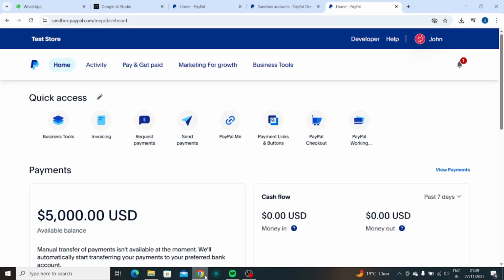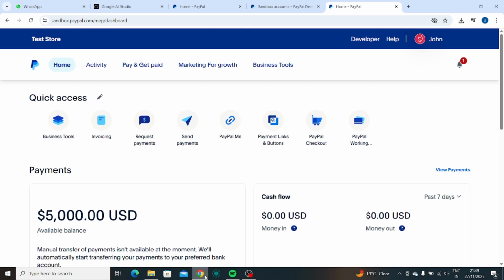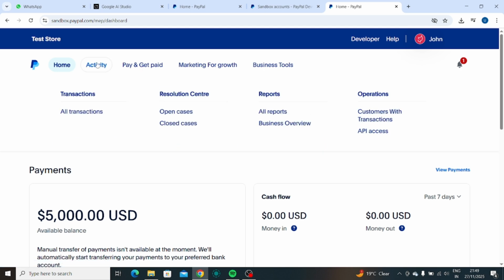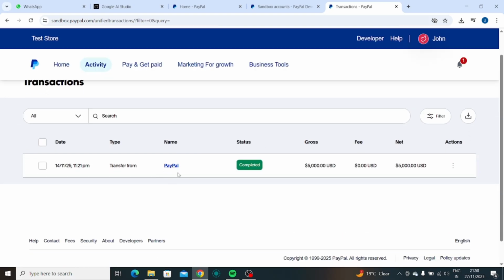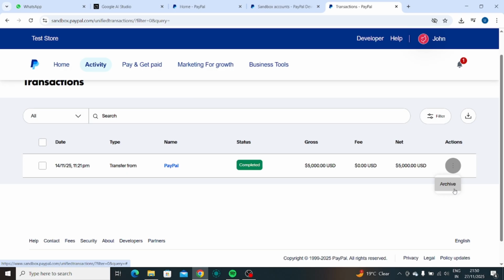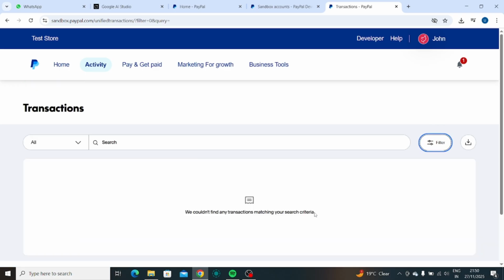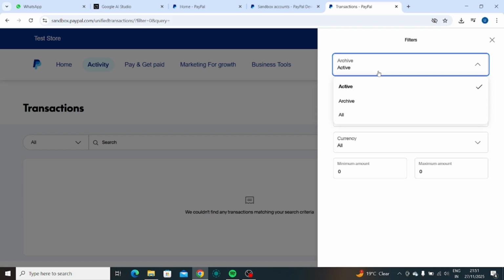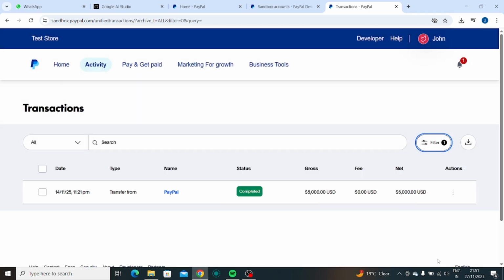How to Archive Payment on PayPal [2026 GUIDE]